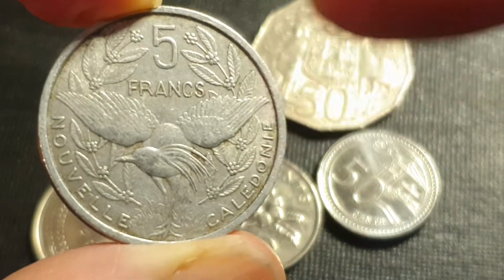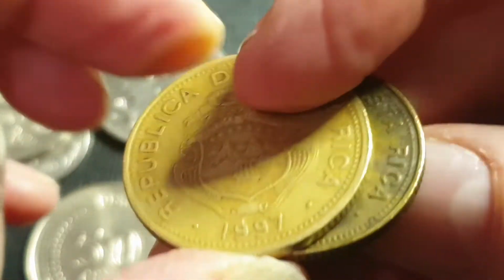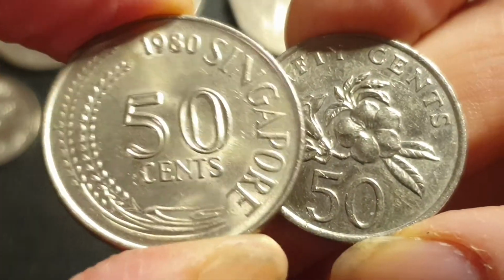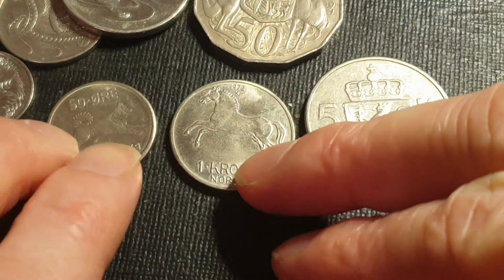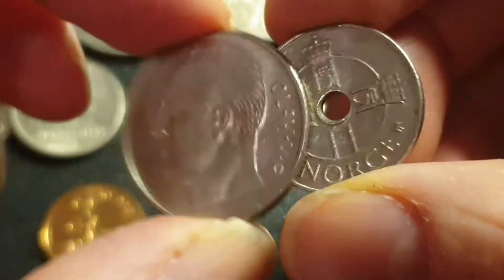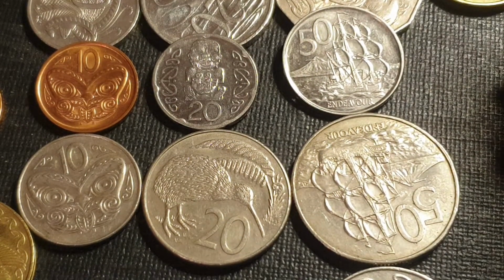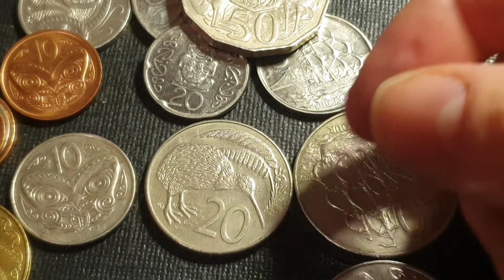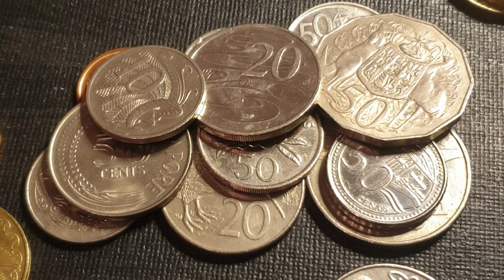Should Australia reduce coin size